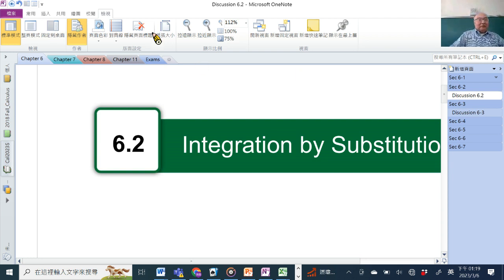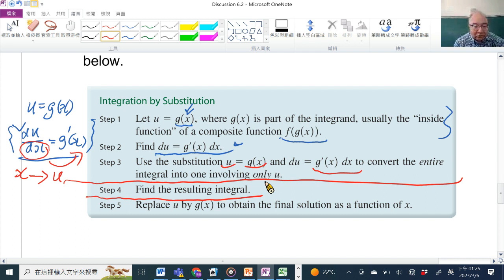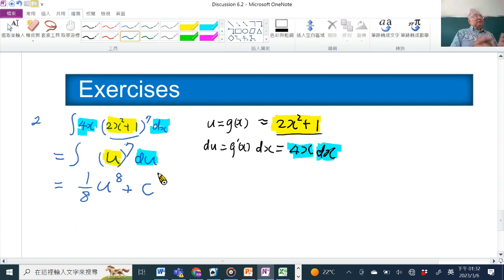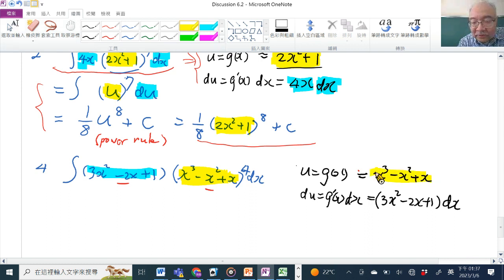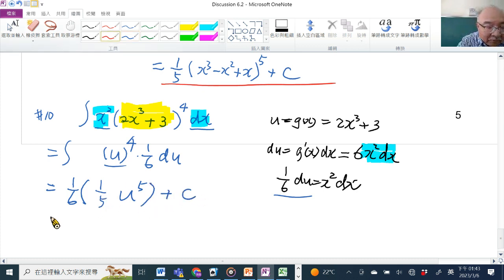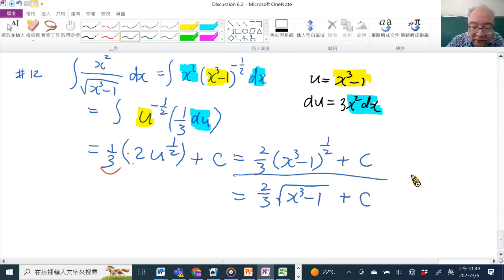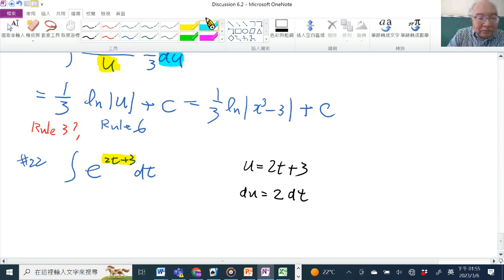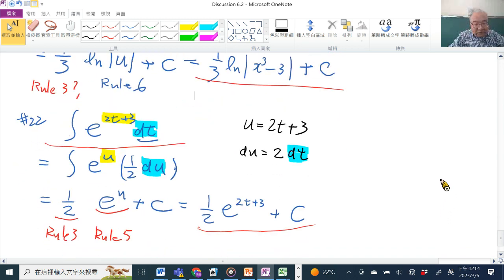Dis section 6 2 1 1280x720